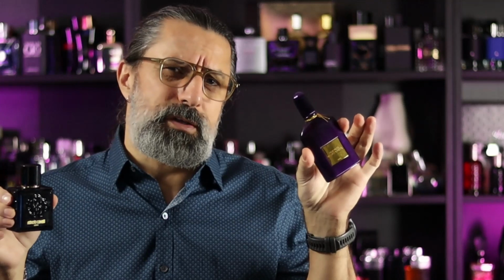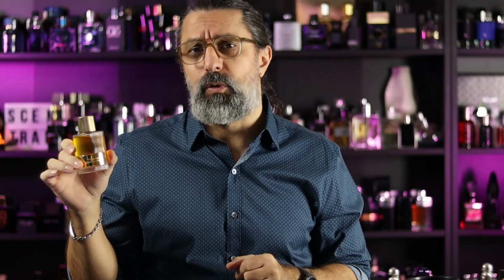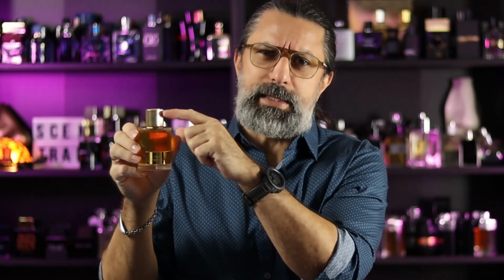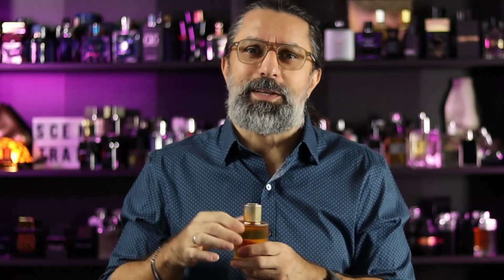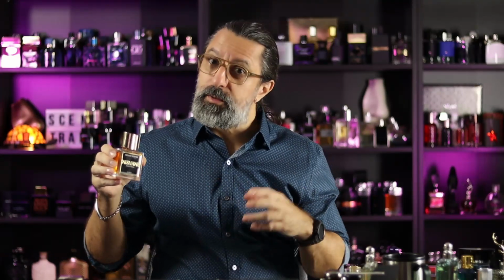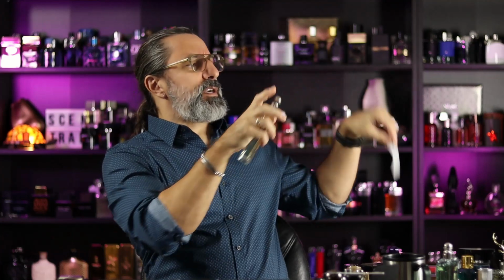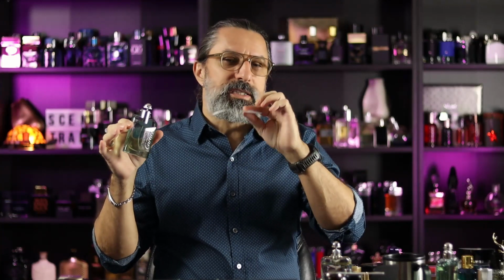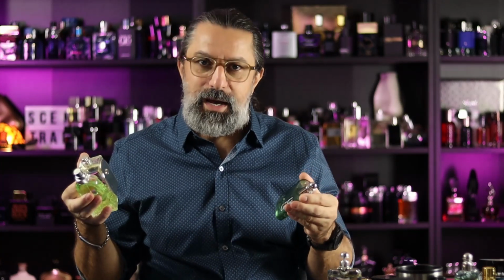5 blind buys I really enjoy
5 blind buys I really enjoy

Let's look at 5 New ones I've recently added to my collection.
Pretty much blind bought all of them and really like them.
cheers,
Peter

HERE ARE SOME OF MY OTHER YOU TUBE VIDEOS AND LISTS 👃

Here are the links to my other media stuff. Let's be friends. 👃🏻

If you click on these links and make a purchase, I may earn a small
commission or receive compensation at no additional cost to you.
Allways exercise your own judgement and discretion when making
purchasing decisions. I strive to provide honest and unbiased reviews.